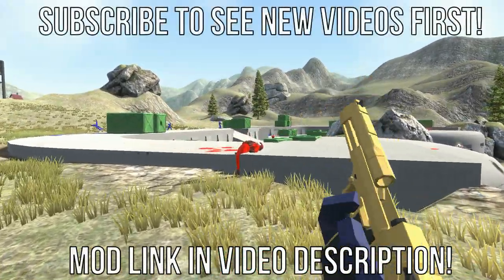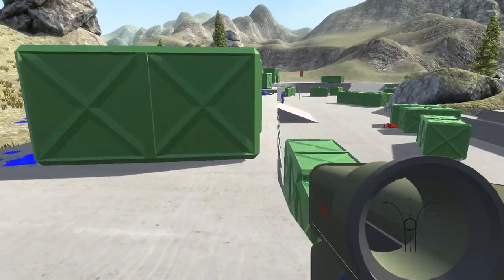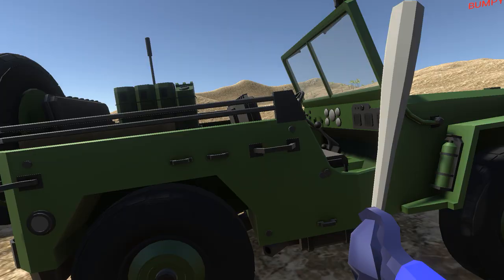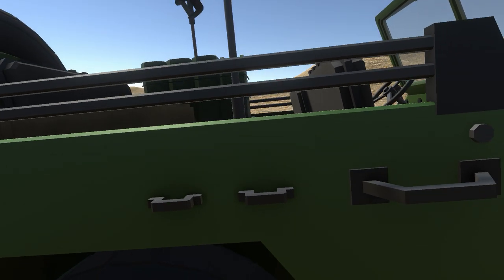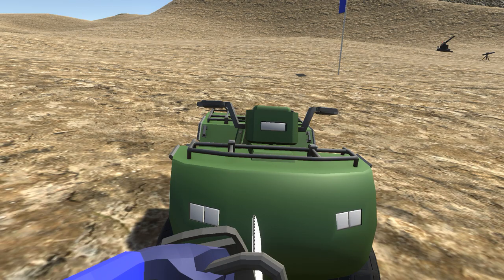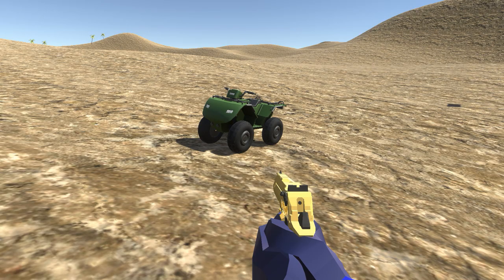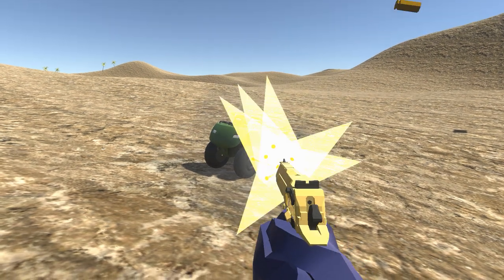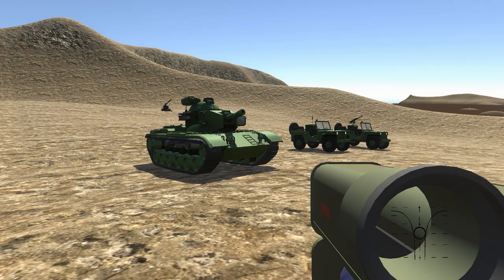Ravenfield Mods - Unconventional Weapons Pack (Fight With A Frying Pan!)